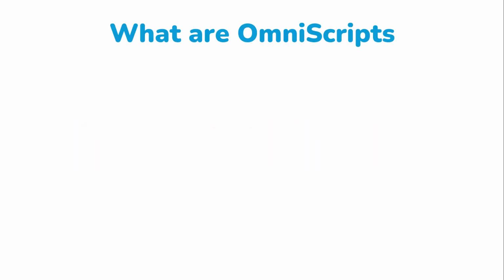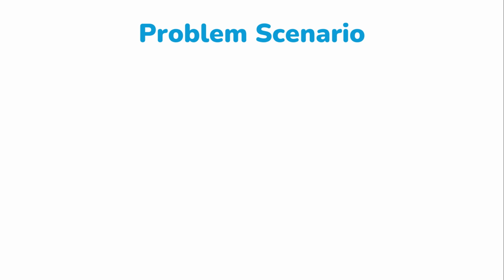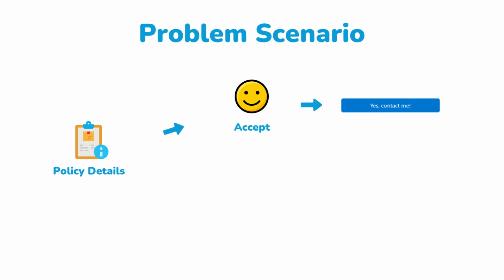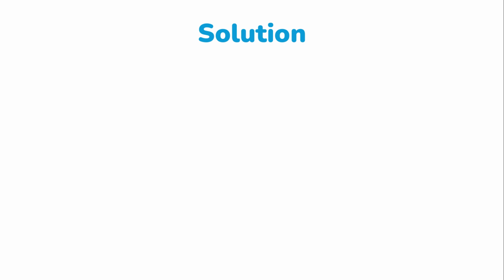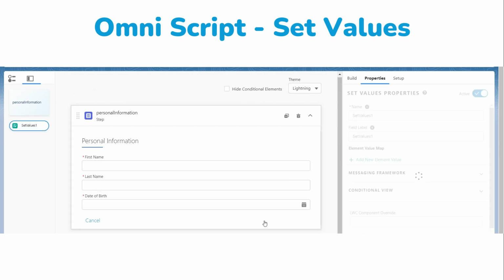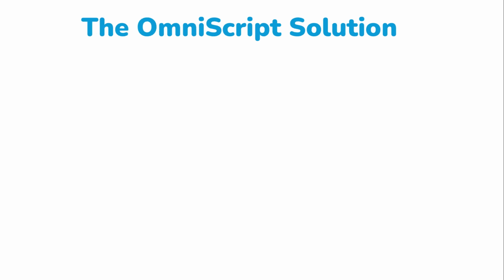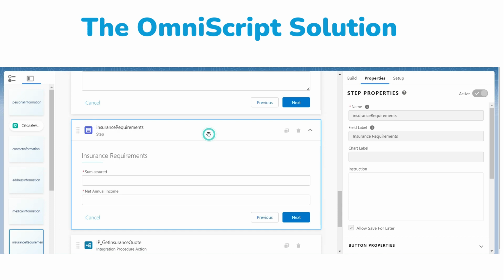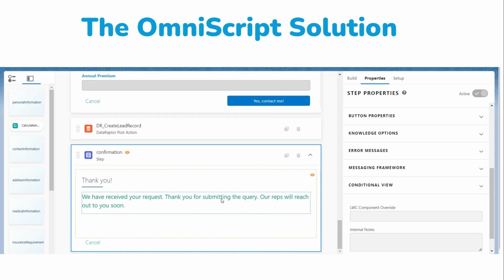Introduction to OmniStudio or VLocity OmniScript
A quick but complete overview of OmniStudio or Vlocity OmniScript